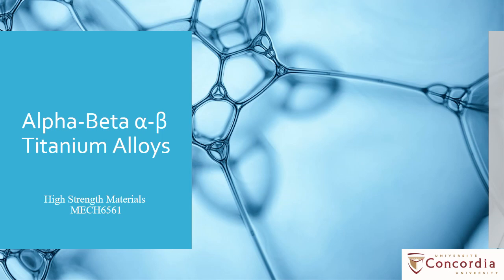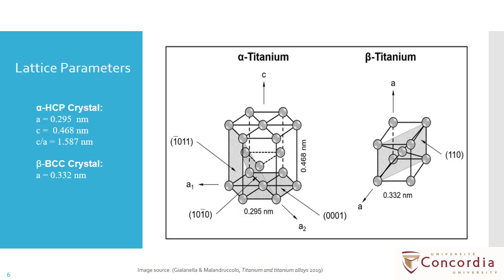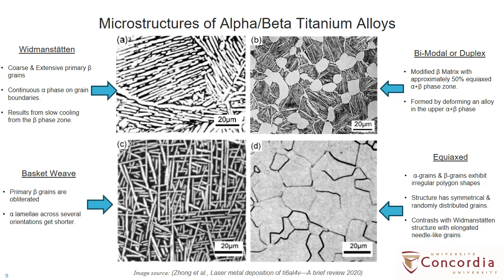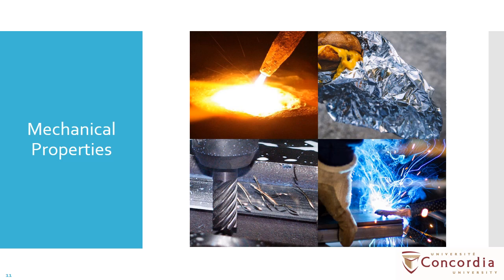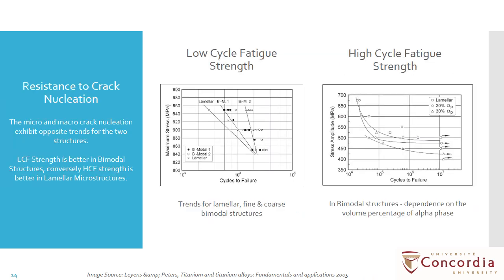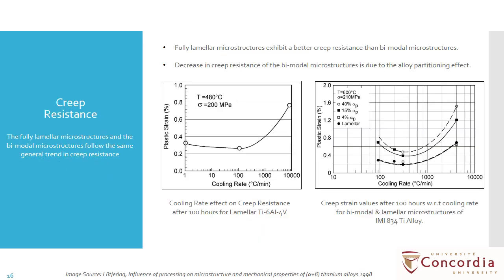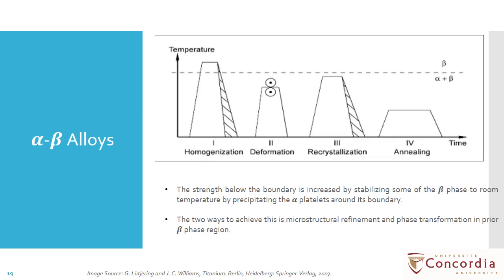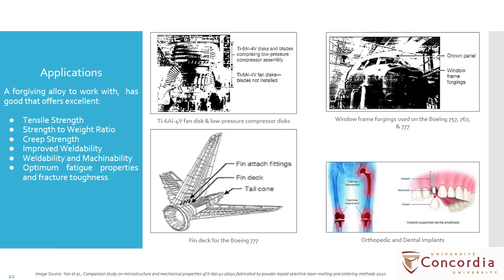Alpha-Beta Titanium Alloys